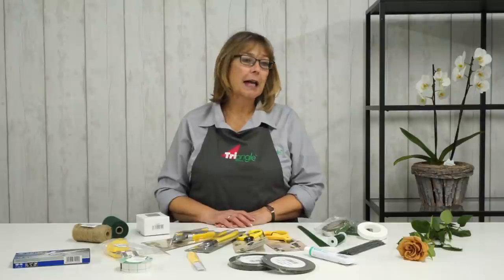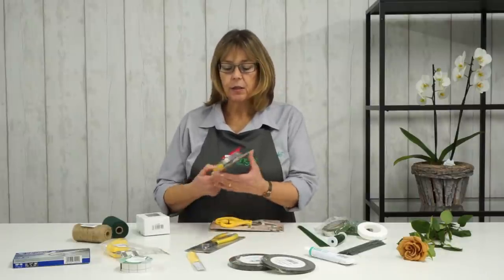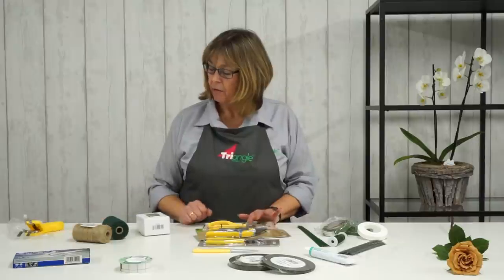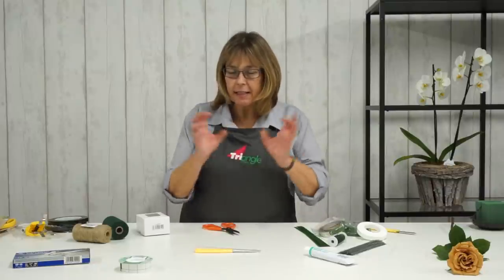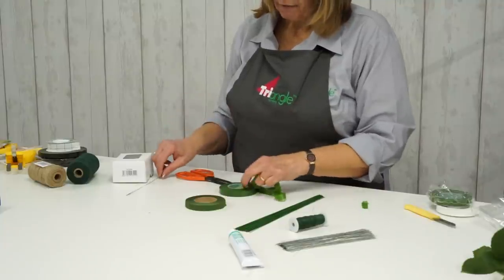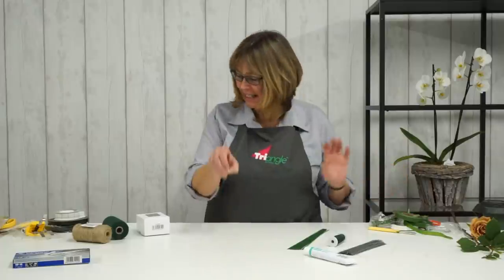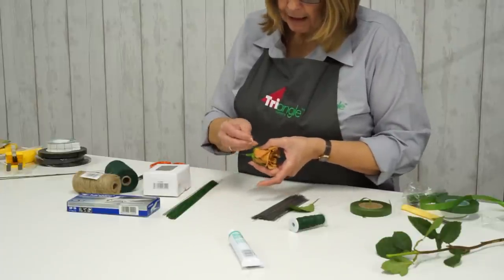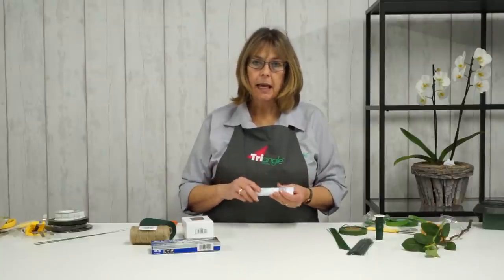Whats in my florist box? Essential tools you will need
This week Debbie is demonstrating the essential tooks to have in your florist tool box, how and what to use them for. If you have any questions, please do not hesitate to ask!

All of the products can be found on our

To all of our followers, we would like to Thank you for your all support and for watching us in 2019! Wishing you a happy, healthy New Year. May the new year bless you with health, wealth and happiness!

and of course, Facebook!